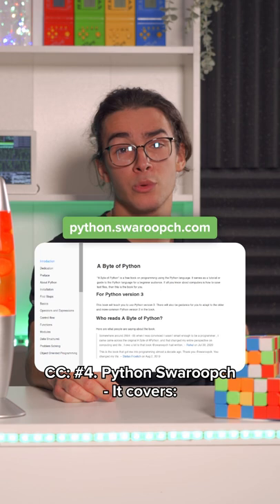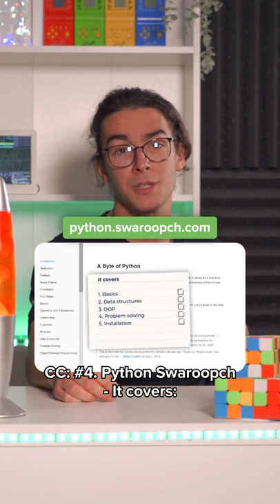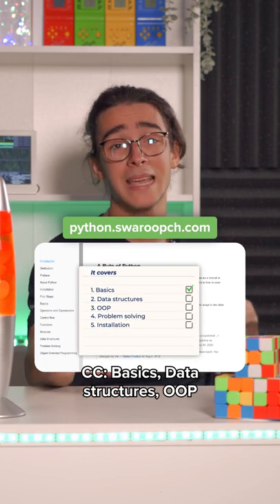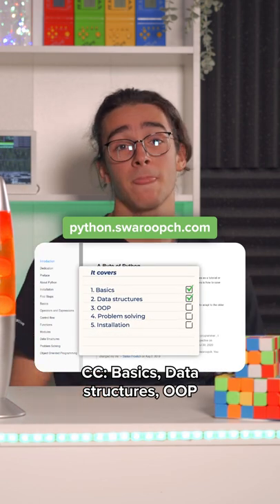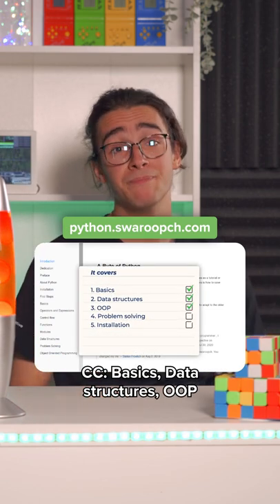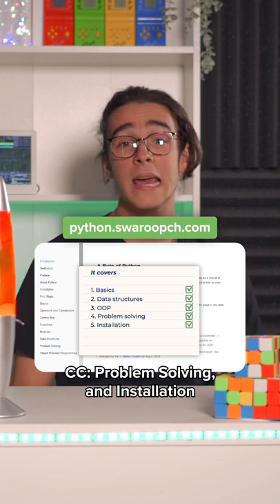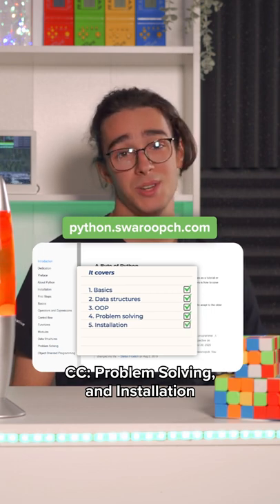5 Free Websites for learning Python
Happy Coding!

💎 For more webdesign & development resources